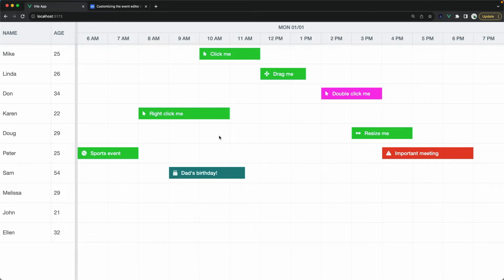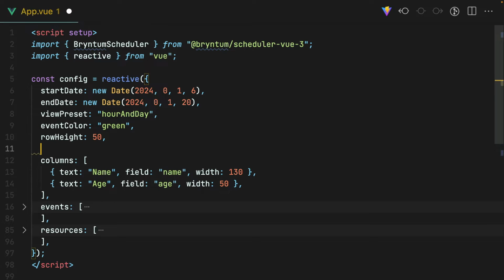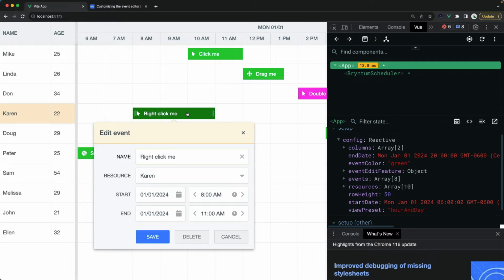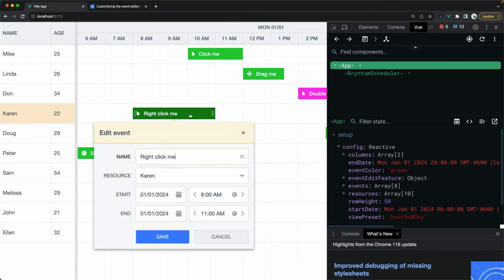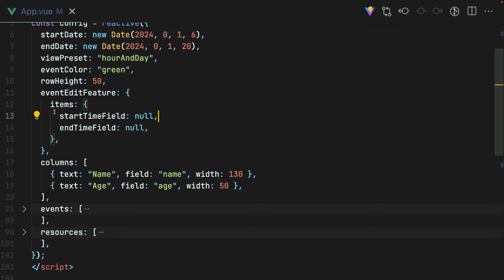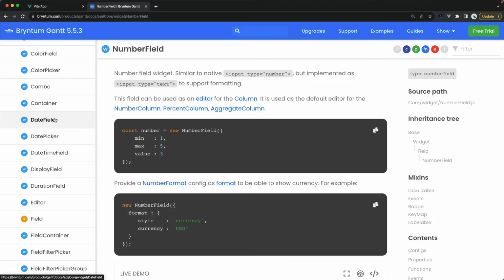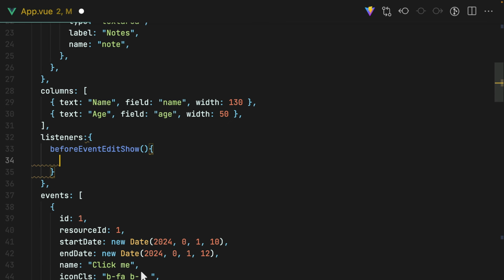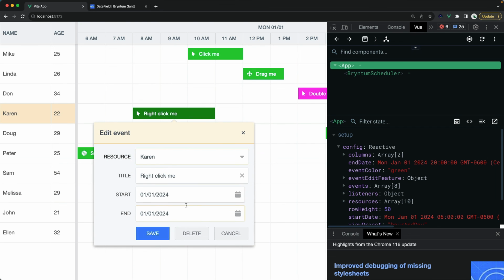Customizing the event editor in Bryntum Scheduler for Vue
A tutorial for Vue developers, showing how to fully customize the default EventEditor widget in Bryntum Scheduler.